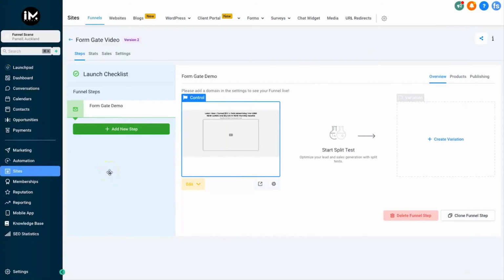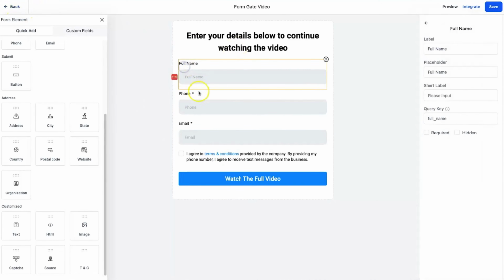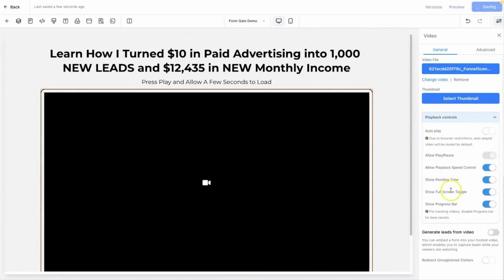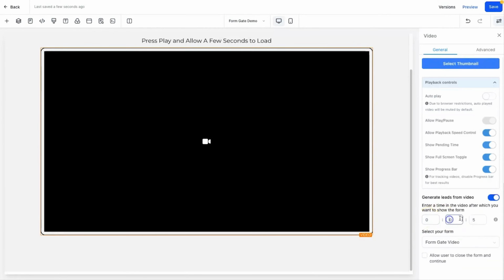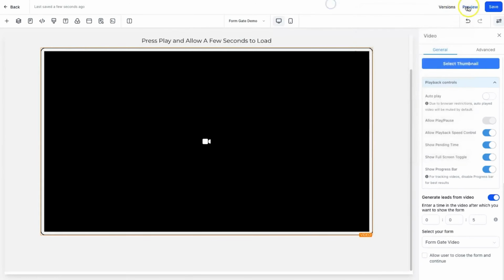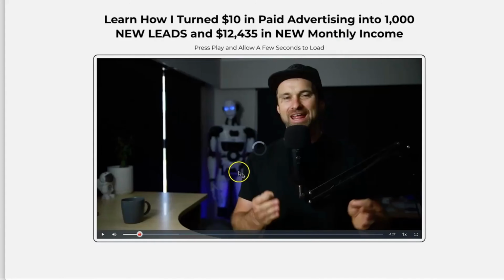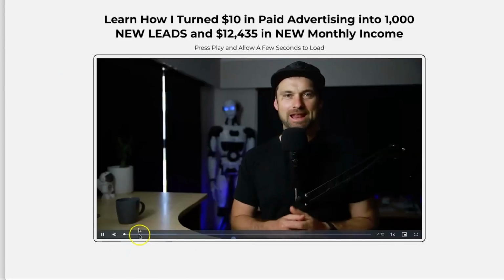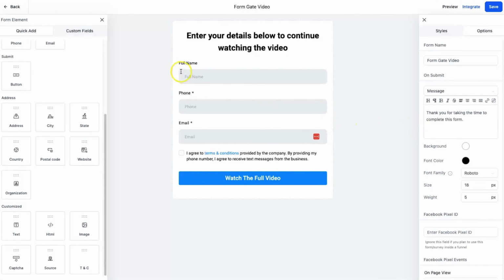How To Use Form Gate Videos to Capture Leads